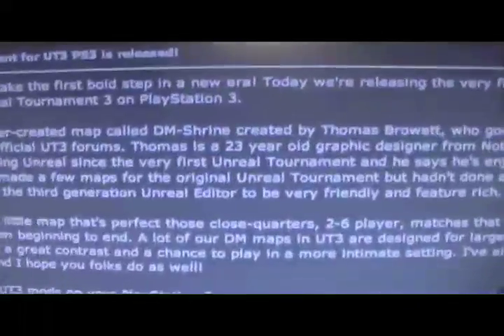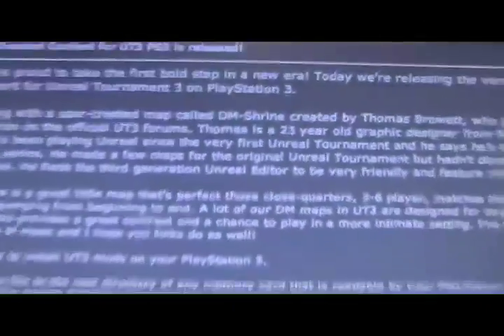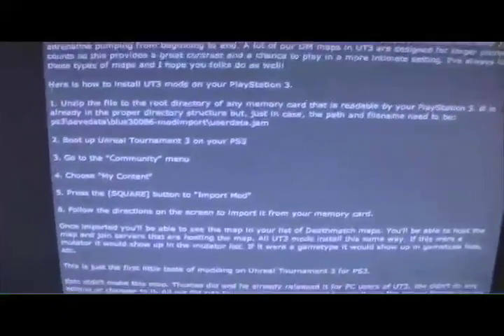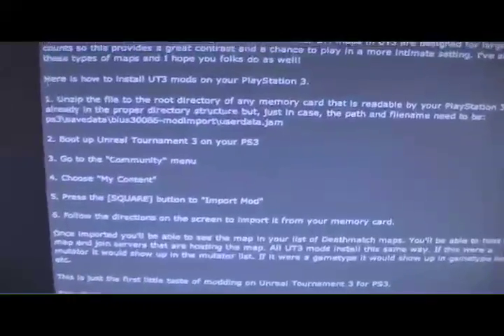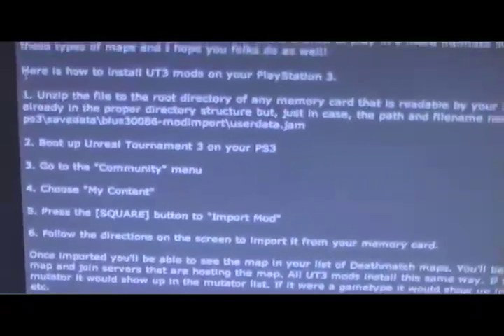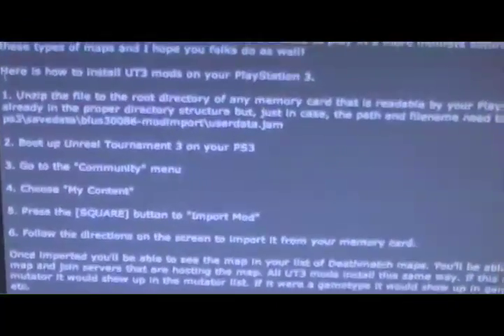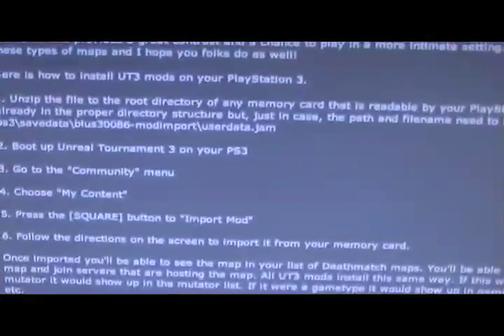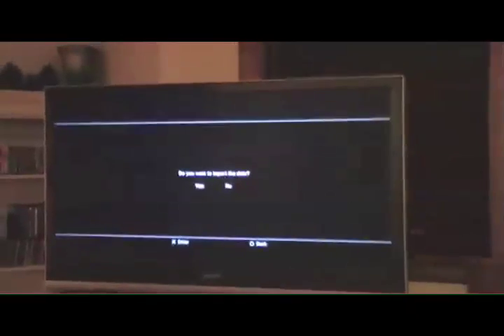Installing maps/mods for UT3 on a PS3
A step by step of how to install a new map or mod for UT3 on your PS3.